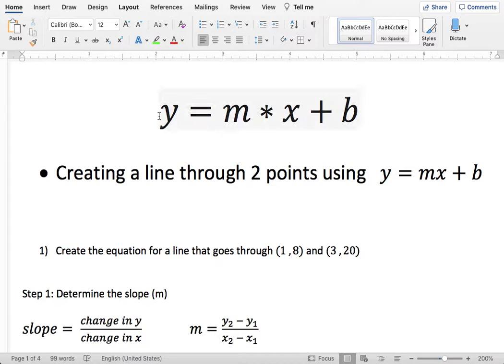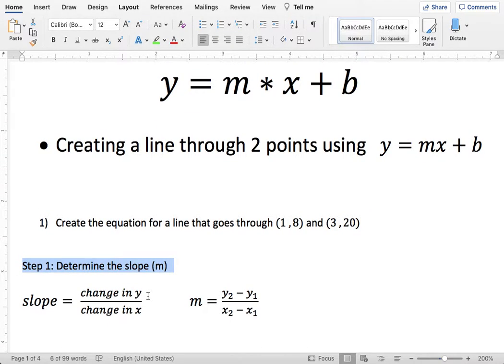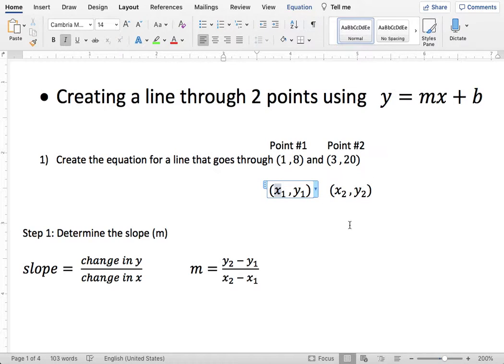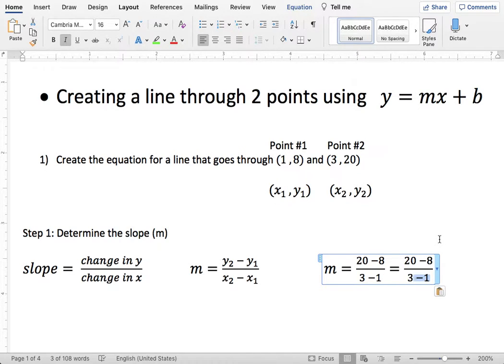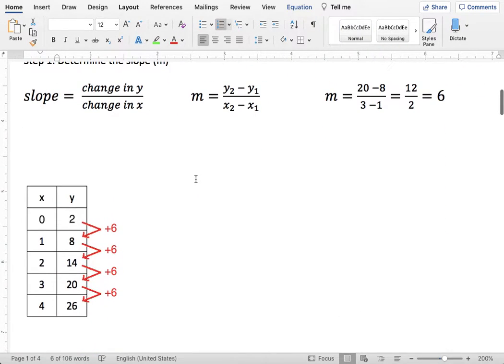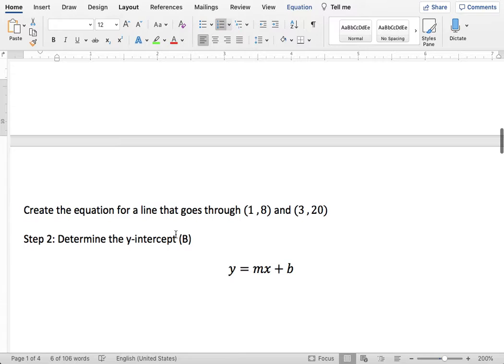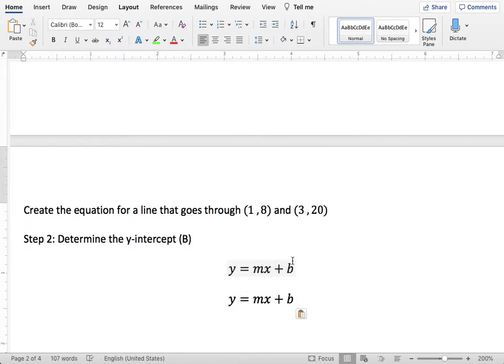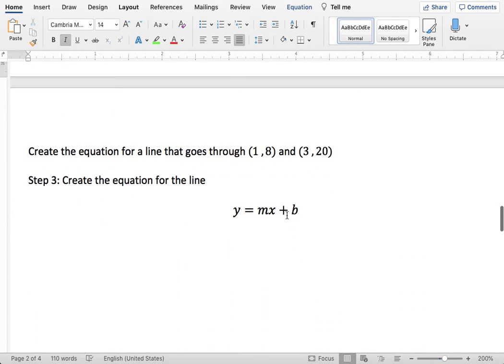Equation for a line y=mx+b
How to create a line through 2 points using y=mx+b